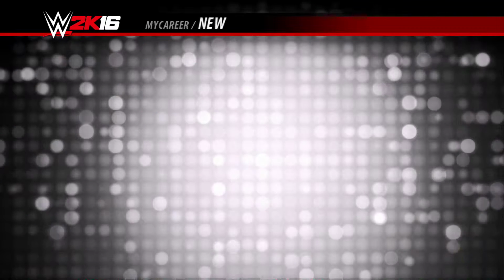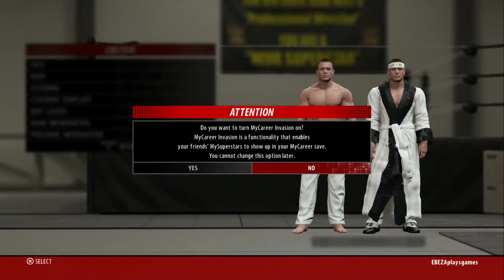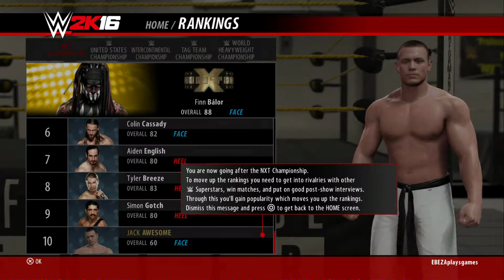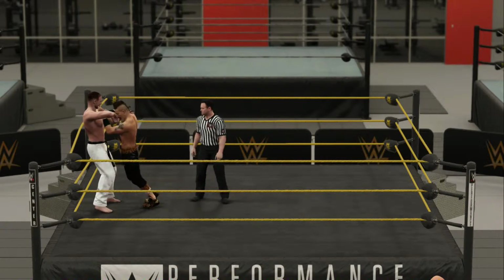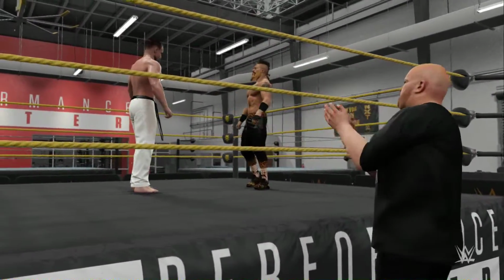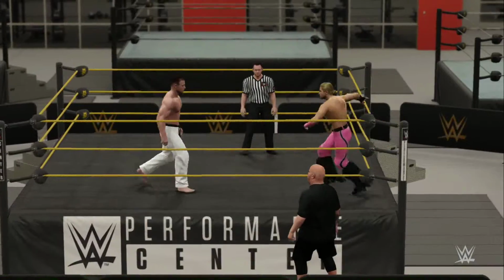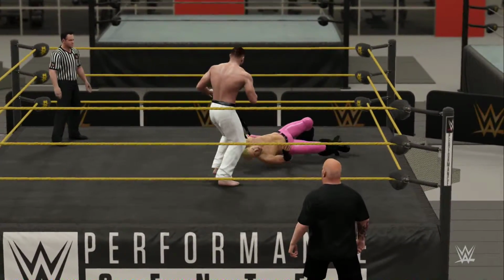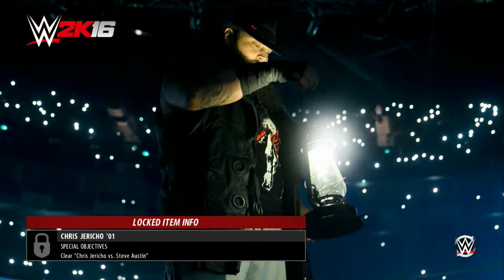Let's Plat WWE 2K16: Part 23 - Introducing Jack Awesome!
Hello! And welcome to my newest series: WWE 2K16! We've completed Showcase Mode in parts 1-22, so now it's time (as voted by you!) to tackle MyCareer!

In part 23, we meet our new superstar!

If you enjoy, please make sure you Stunner that like button!

Thanks, as always, to KigzTV for my intro!